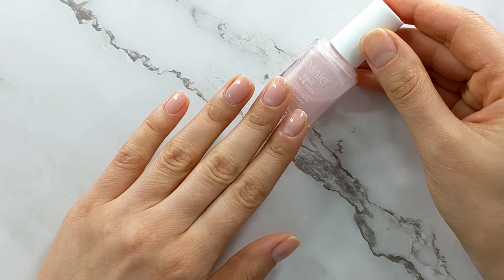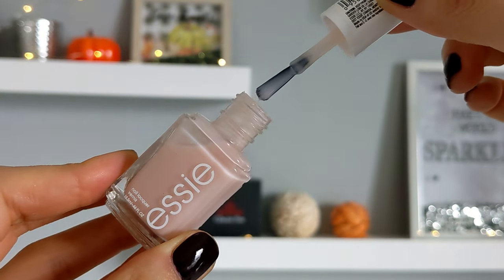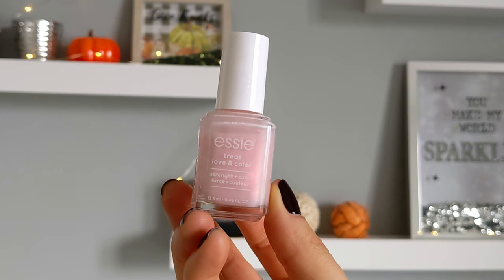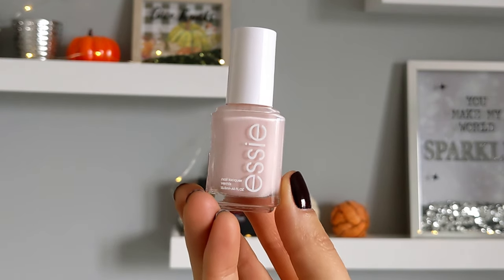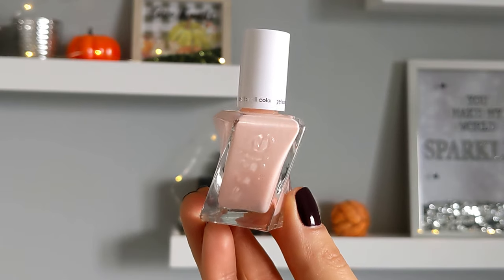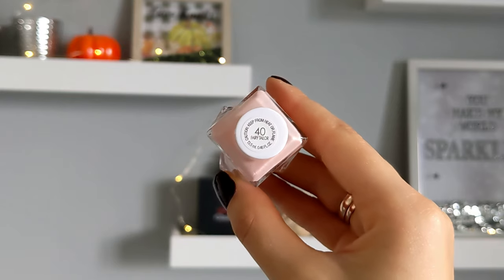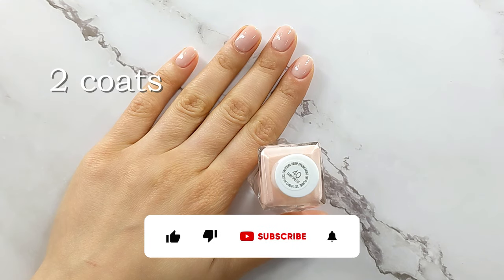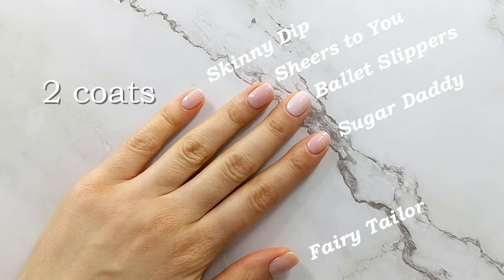FAVORITE SHEER ESSIE NAIL POLISHES | Swatches on the Natural Nails | Perfect Nails at Home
In this video I will show you my Top 5 Sheer Essie Nail polishes which I like to use when I do my nails at Home. All the swatches I do on my natural nails.

Timestamps:
00:00 Intro
00:20 Essie 1001 Skinny Dip
00:51 Essie 05 Sheers to You
01:26 Essie 096 Ballet Slippers
02:04 Essie 160 Sugar Daddy
02:35 Essie 40 Fairy Tailor
03:15 Applying the second coat
04:56 Final Result

Mentioned in the video:
• Essie All in 1 Base and Top Coat